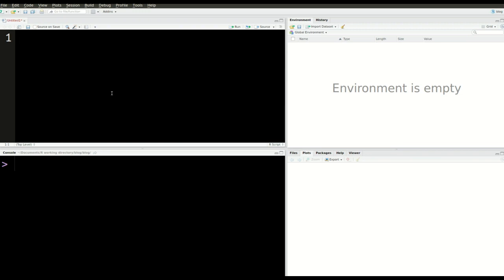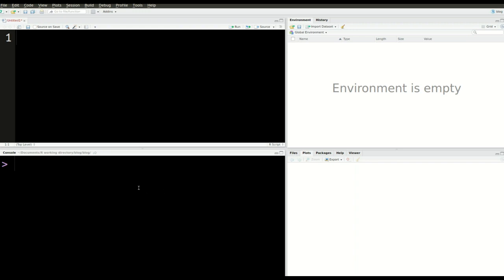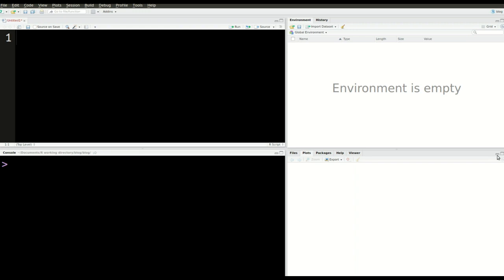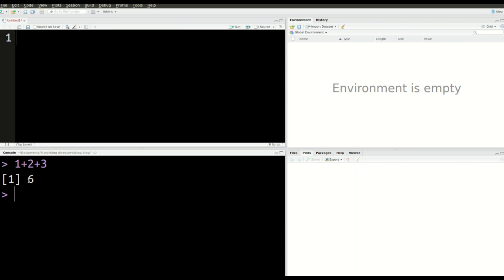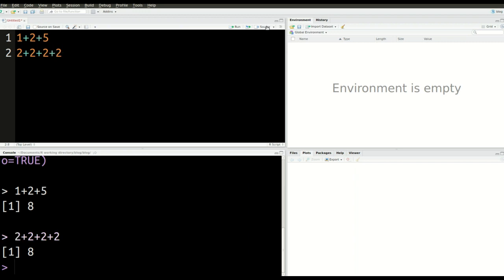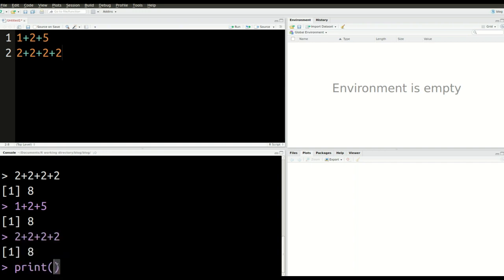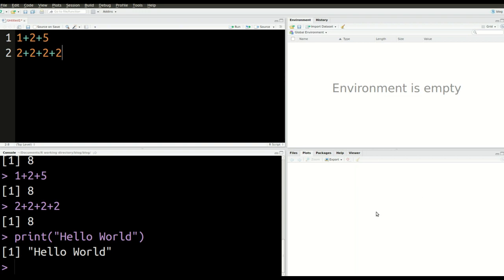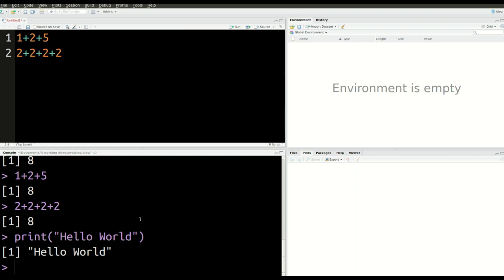r studio intro